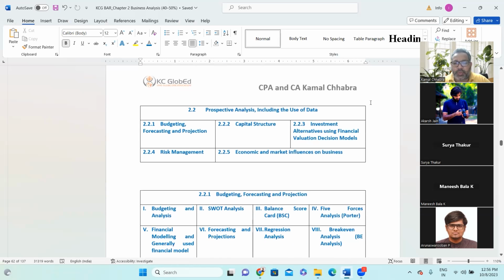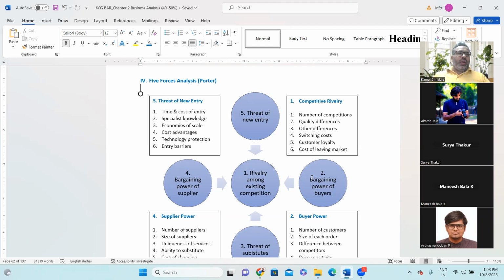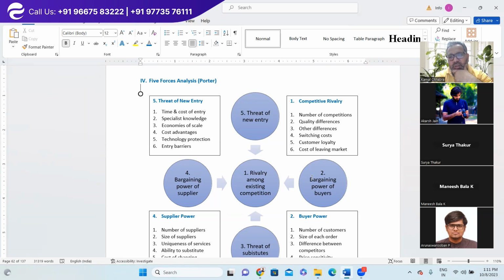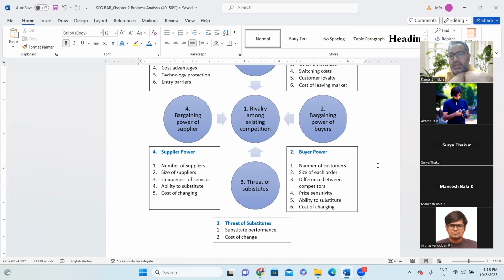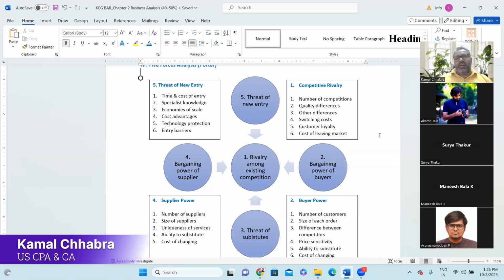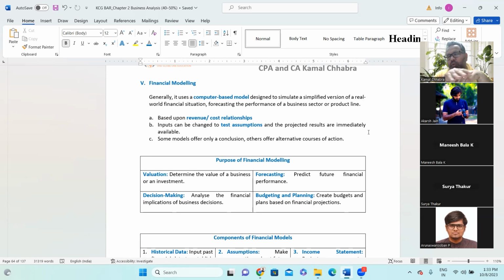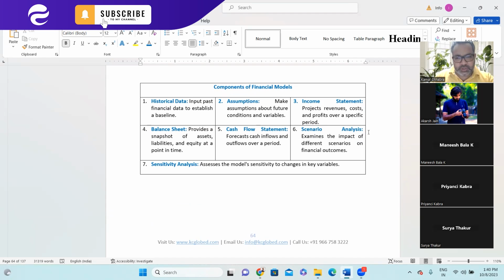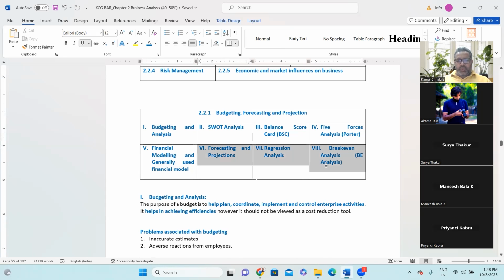US CPA | Five Forces Analysis and Financial Modelling | BAR | 𝐂𝐏𝐀 & 𝐂𝐀 𝐊𝐚𝐦𝐚𝐥 𝐂𝐡𝐡𝐚𝐛𝐫𝐚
𝐂𝐡𝐚𝐩𝐭𝐞𝐫 𝐍𝐚𝐦𝐞
Business Analysis

𝐓𝐨𝐩𝐢𝐜
Prospective Analysis (including the use of data)-Five Forces Analysis and Financial Modelling

𝐀𝐛𝐨𝐮𝐭 𝐜𝐨𝐮𝐫𝐬𝐞
In this video, we’ll provide an overview of Business Analysis ,   Five Forces Analysis and Financial Modelling  . All the content is aligned with the guidelines set by the AICPA and the BAR Exam.